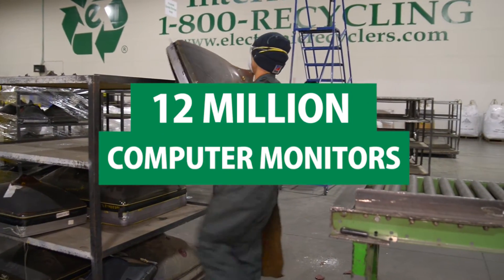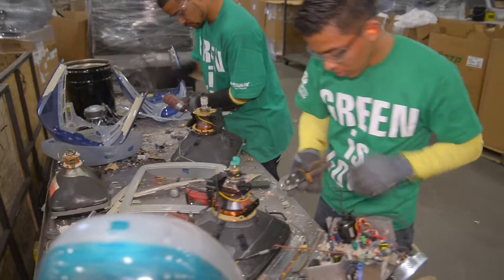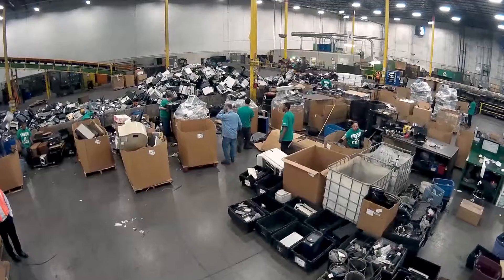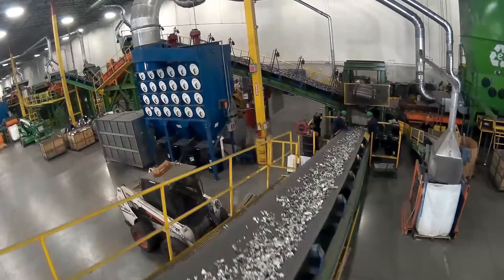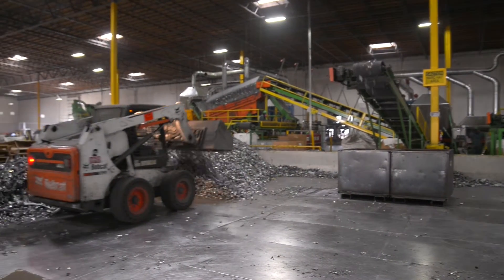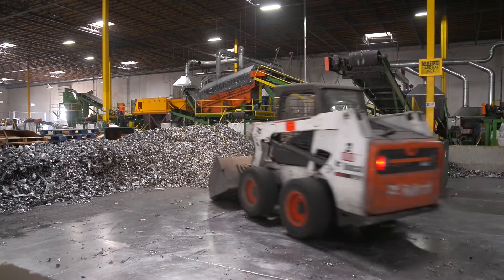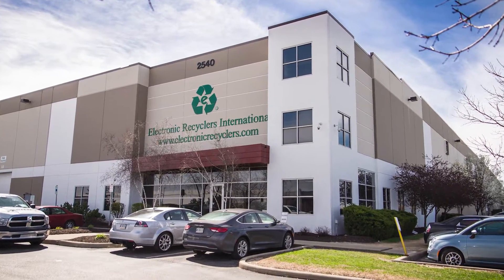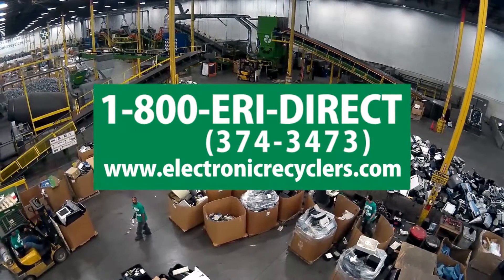How To Recycle Computer Monitors (CRT, LCD, LED)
This video explains how Electronic Recyclers International (ERI), the world's largest e-waste recycling service, recycles monitors including CRT, LCD, LED and others.